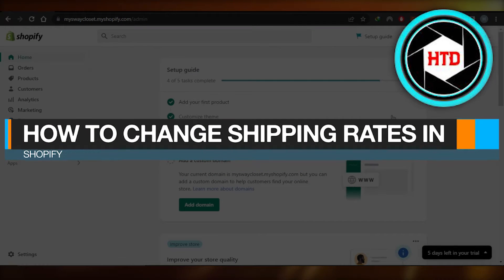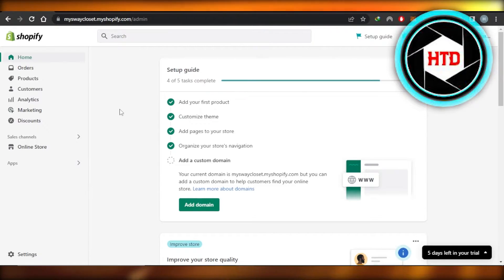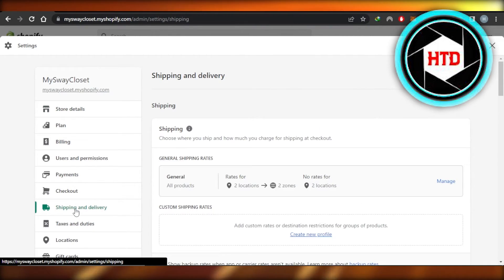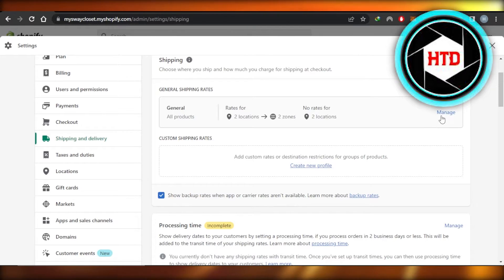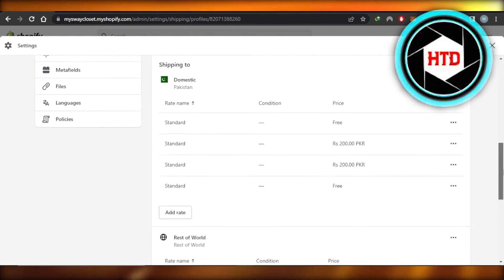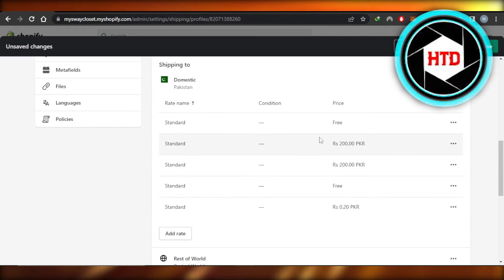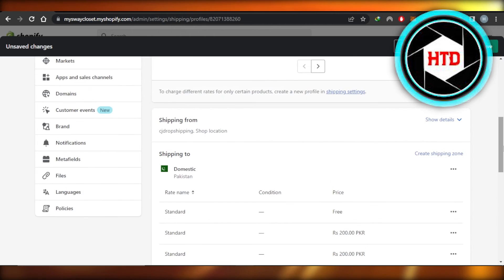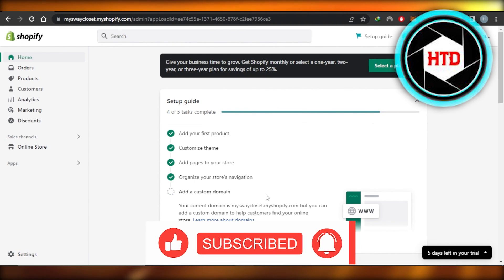How To Change Shipping Rates In Shopify - Quick And Easy!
Learn How To Change Shipping Rates In Shopify. It is really easy to do and learn to do it in just a few minutes by following this super helpful tutorial to get a better understanding of everything.